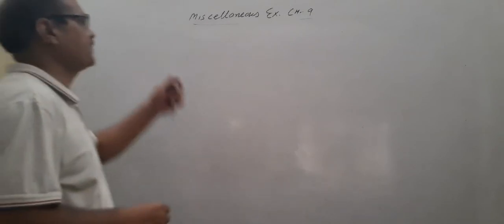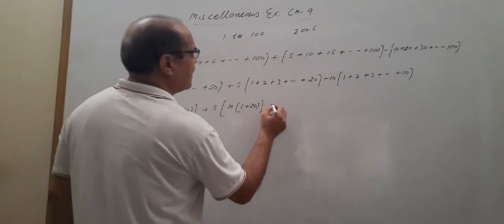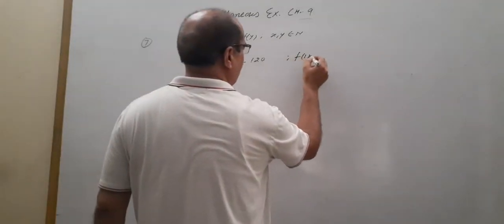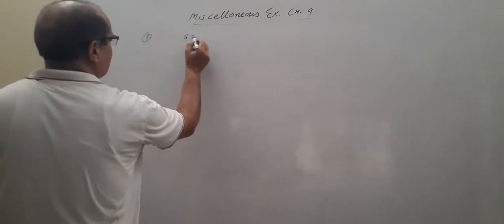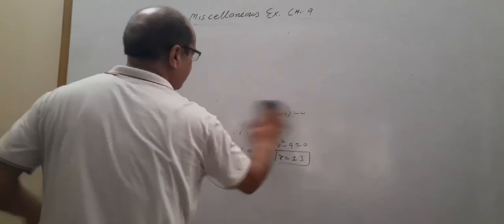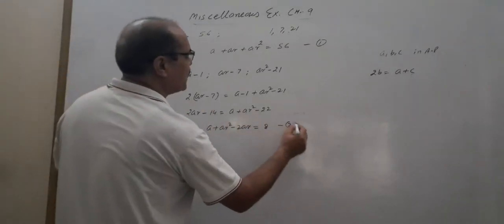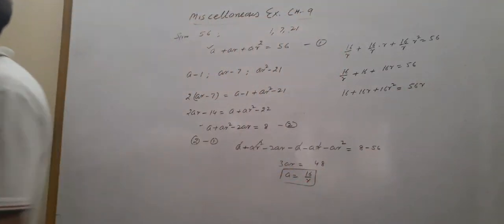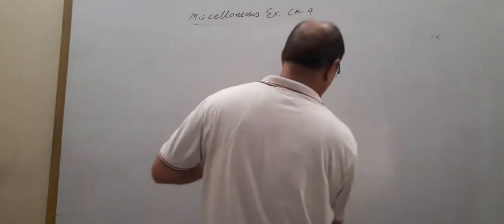miscellaneous exercise ch (9) 2